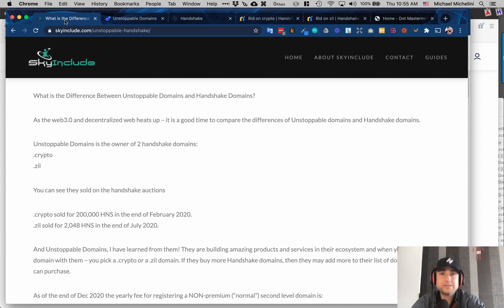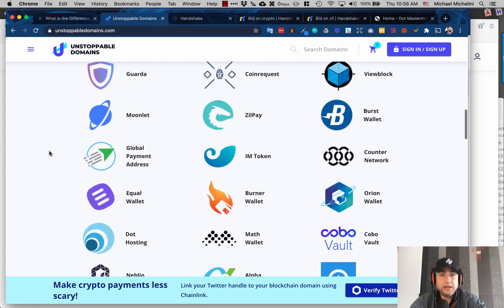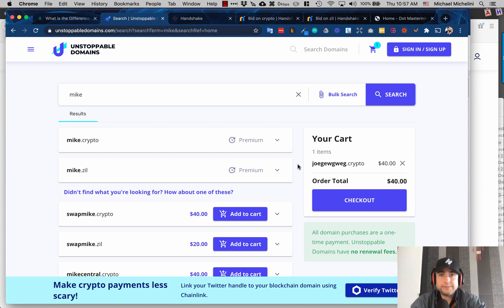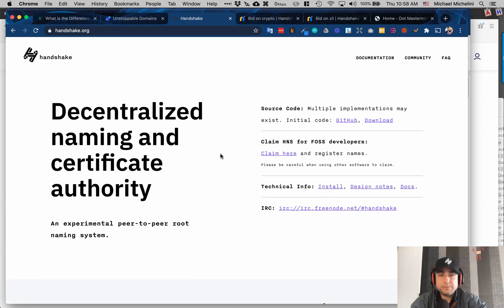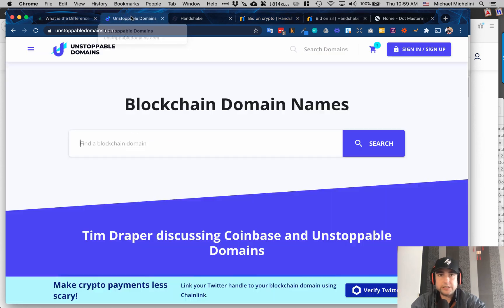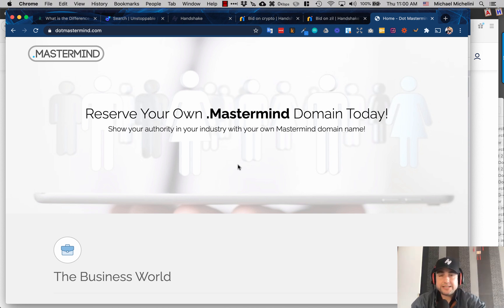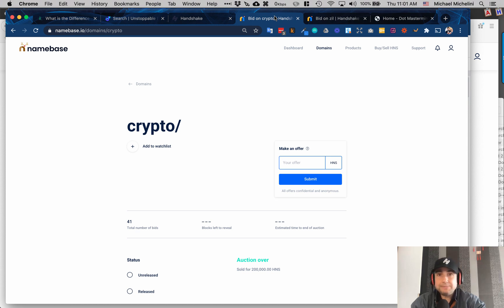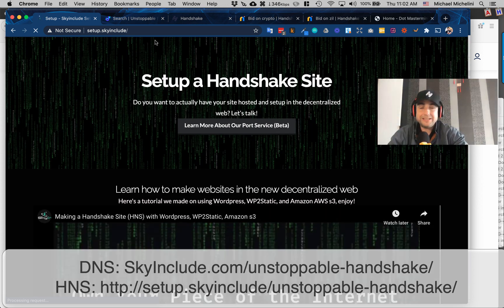Difference Between Unstoppable Domains and Handshake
Curious the differences of Unstoppable Domains and Handshake HNS?

** Correction, 12/25/2020: while we can’t edit this video - we want to note in the description, commenters have pointed out - the fee for the .crypto is a one time fee, not a yearly recurring fee. Apologies for the unintentional mixup **